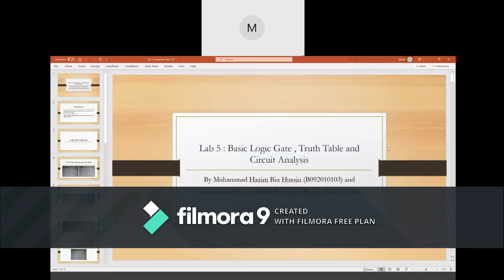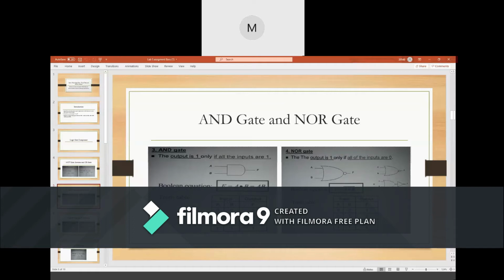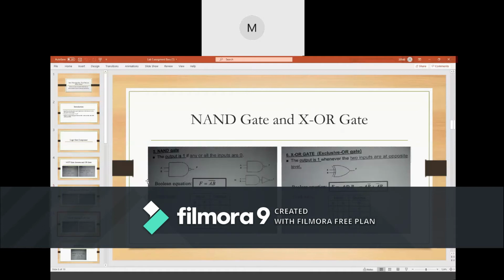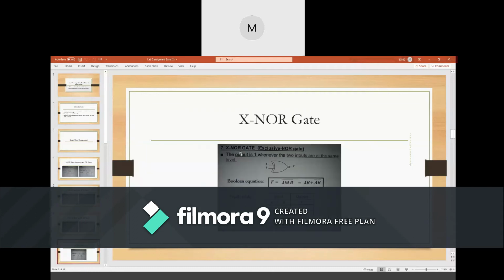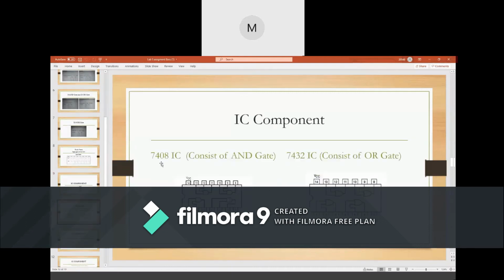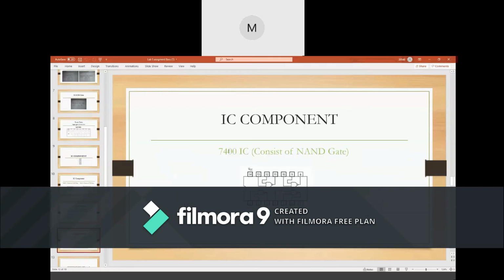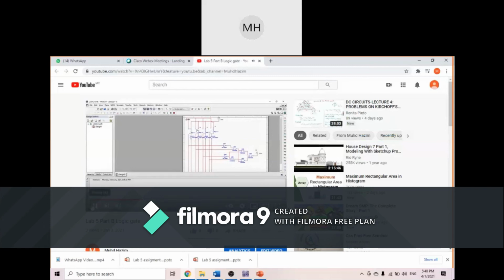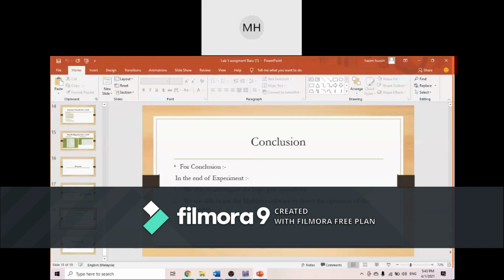Lab 5 Logic Gate Presentation